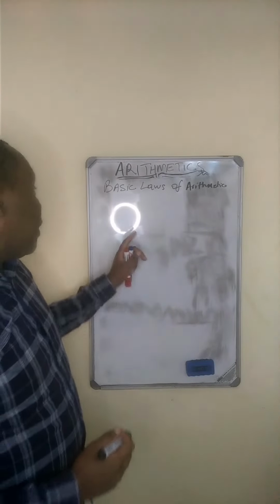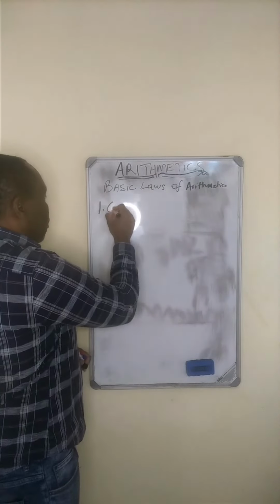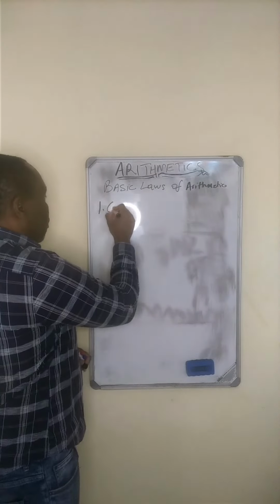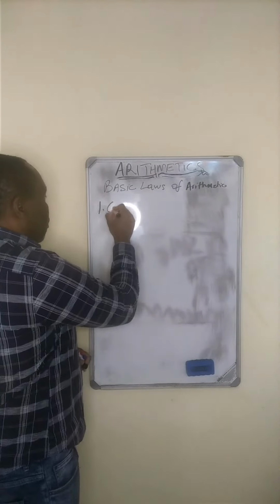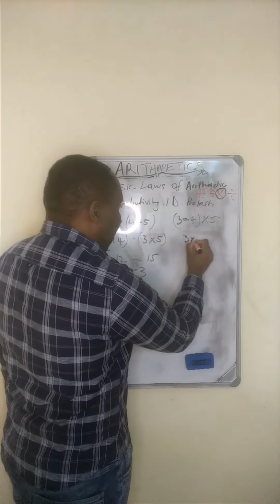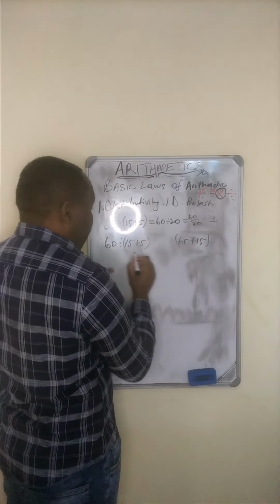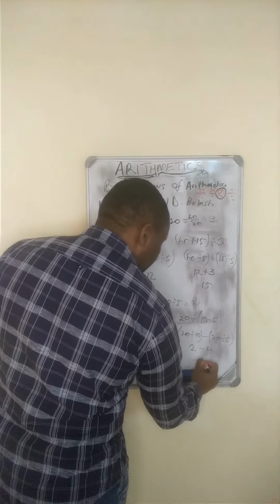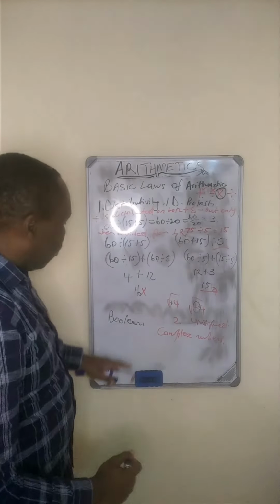Sizwesakhe Academy Global Classroom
MATHEMATICS
ARITHMETIC
Basic Laws of Arithmetic explicitly explained.